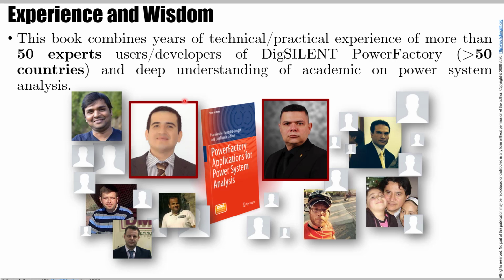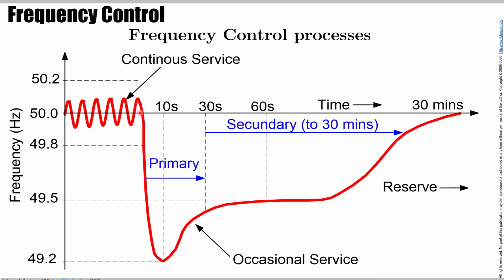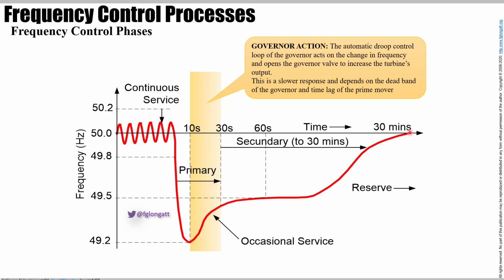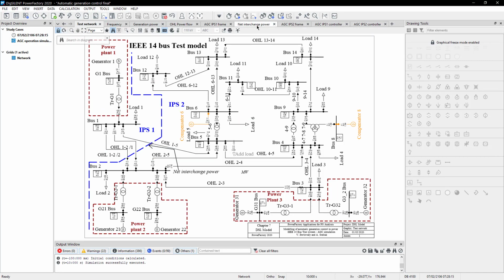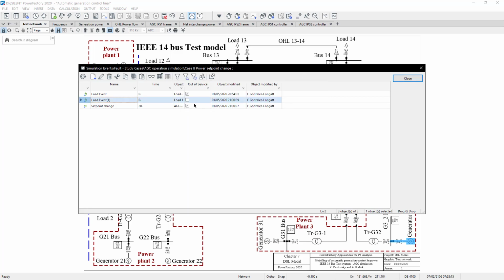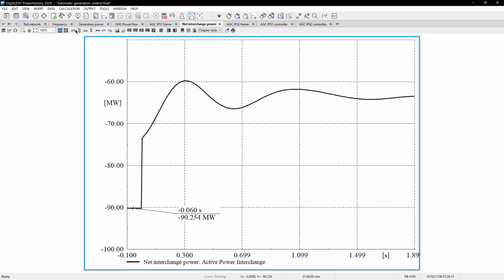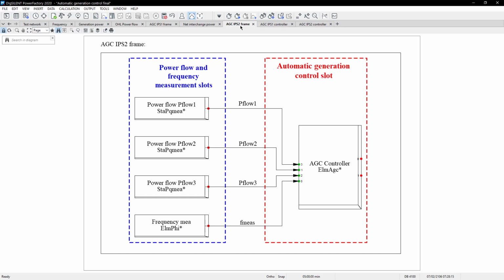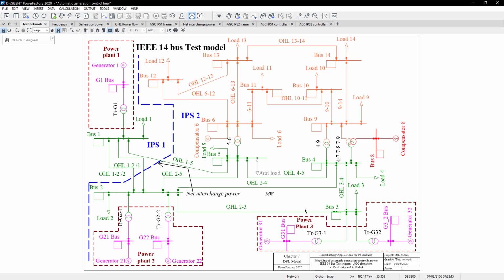Chapter 7 Automatic Generacion Control (AGC) In DIgSILENT PowerFactory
Abstract. Frequency stability and active power control are among the principal tasks of improving the security and reliability of power system operation. The chapter covers the various aspects of the simulation of frequency control in power systems. The chapter is divided into three parts. In the first part, the elements of frequency control are considered and the main equations are presented. In the second part, a PowerFactory software model of automatic generation control (AGC) is considered. In the third part, the results of load flow and transient simulation are presented.

secondary frequency controls, Power system.

Authors: V. Pavlovsky and A. Steliuk